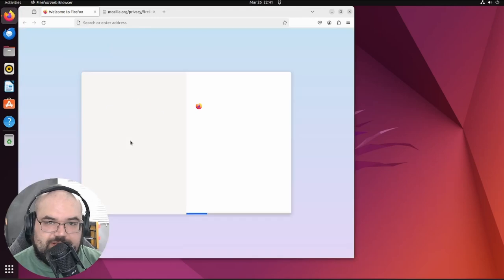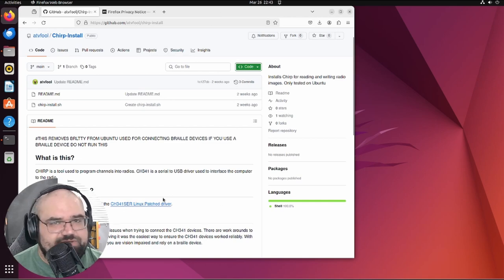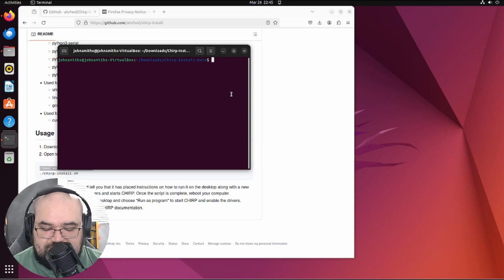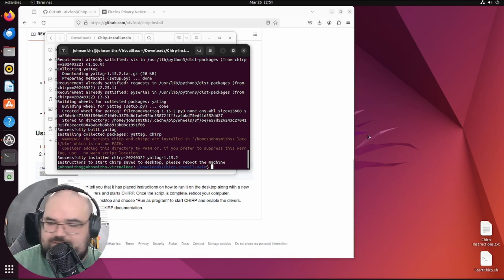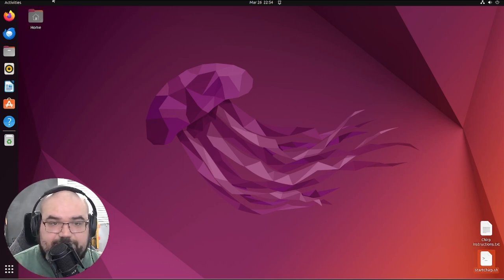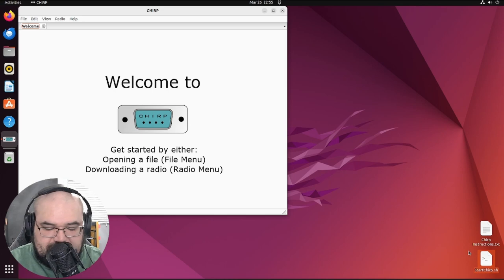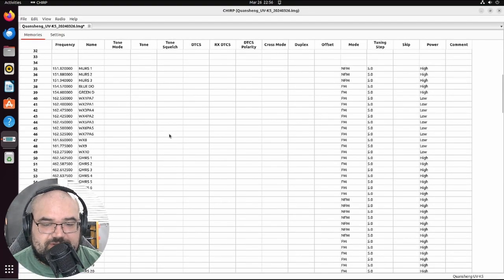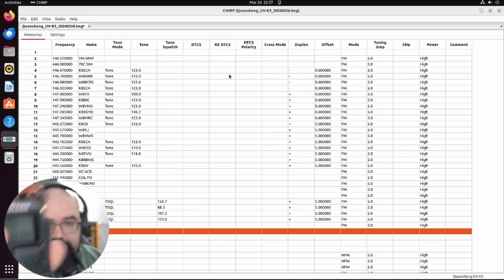[HOW TO] Installing CHIRP on Ubuntu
Programming cable